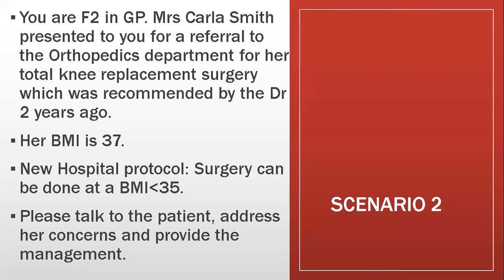Session 2 Mocks (2/2)